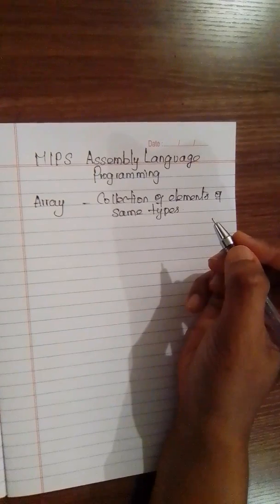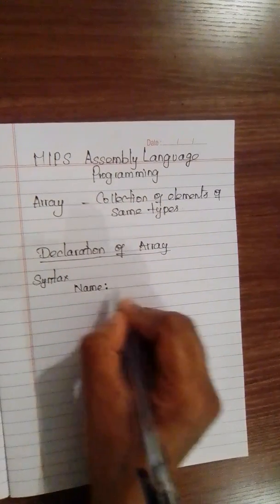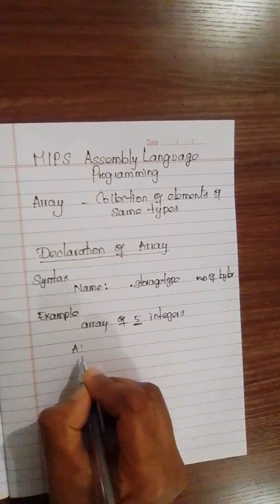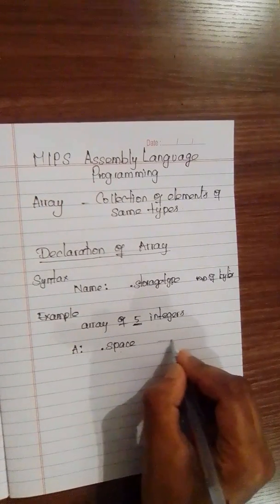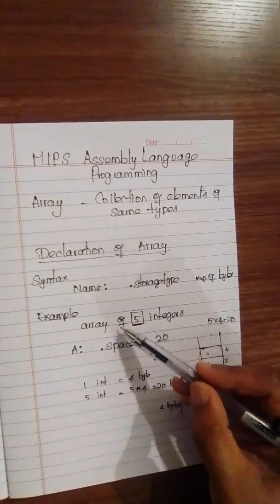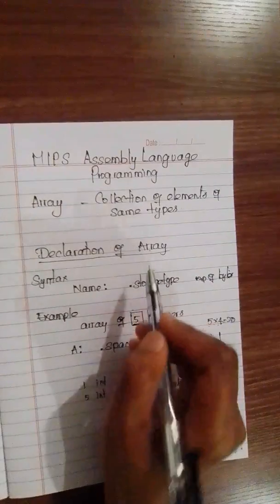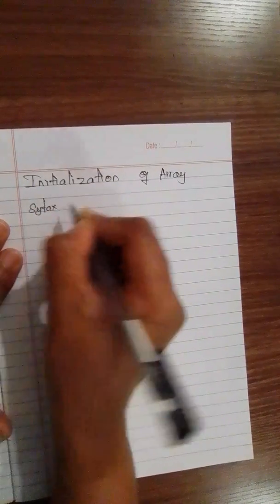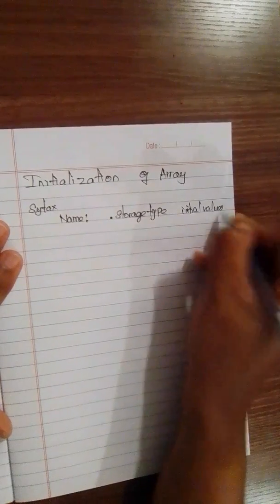MIPS Array Declaration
MIPS Array